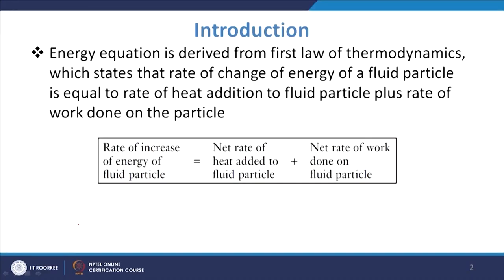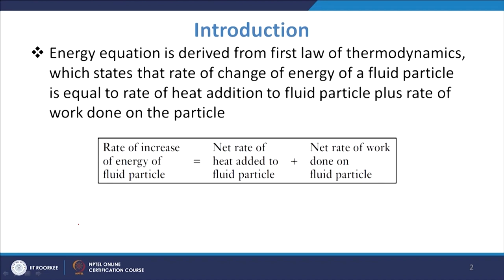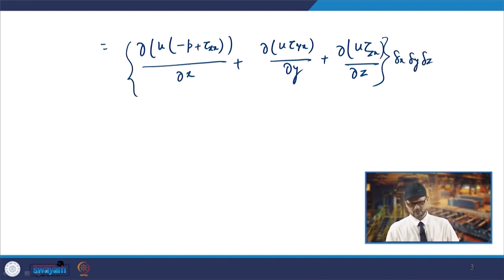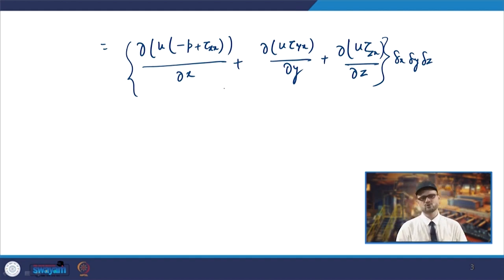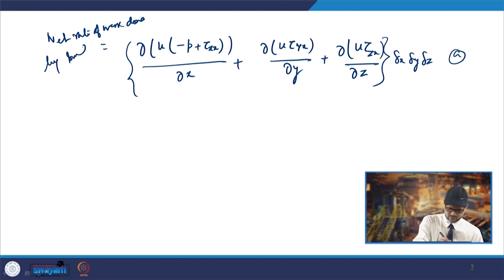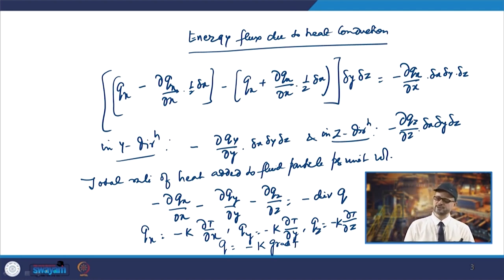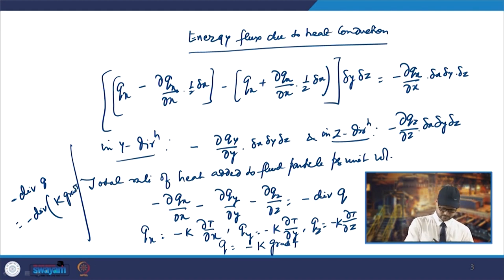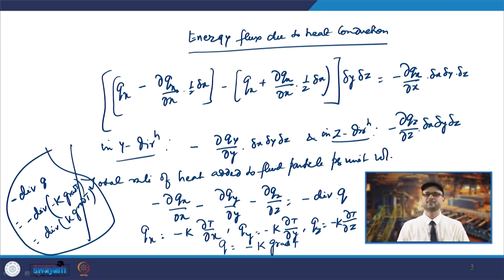ENERGY CONSERVATION EQUATION